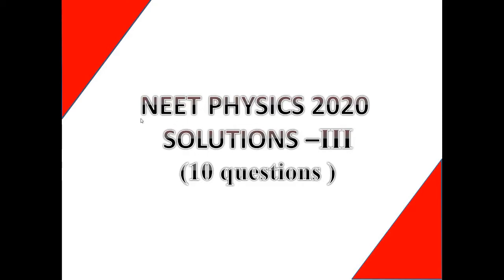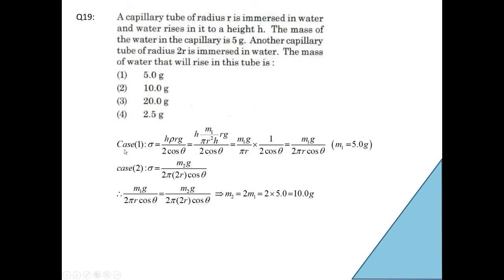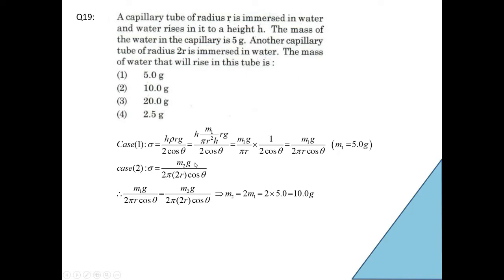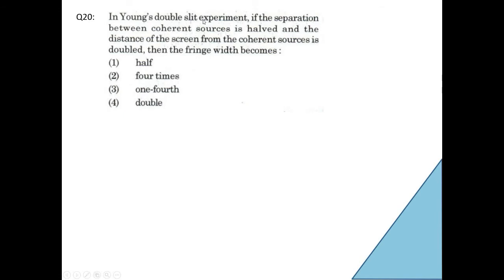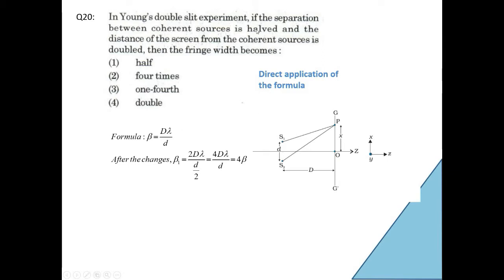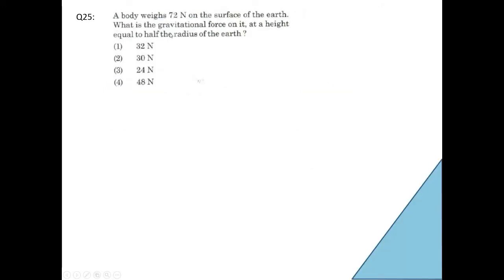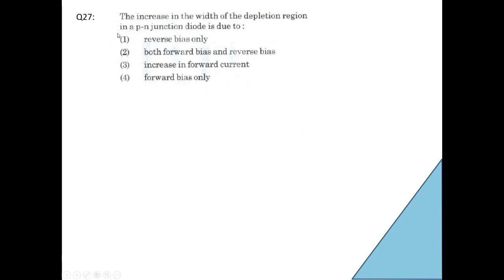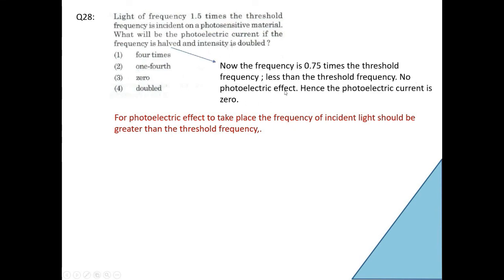Let’s solve NEET PHYSICS 2020 to learn more l lecture 3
Let’s solve NEET PHYSICS 2020 to learn more l lecture 3. Lot of explanations are given wherever necessary.